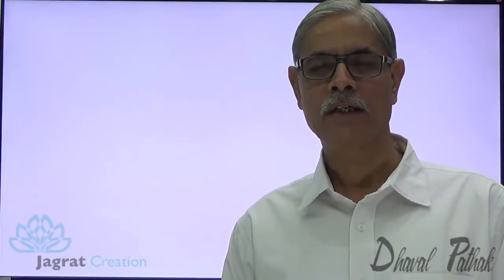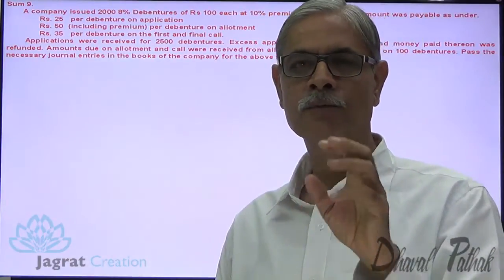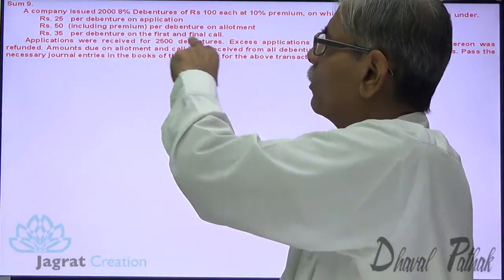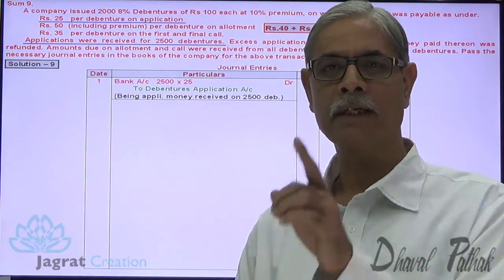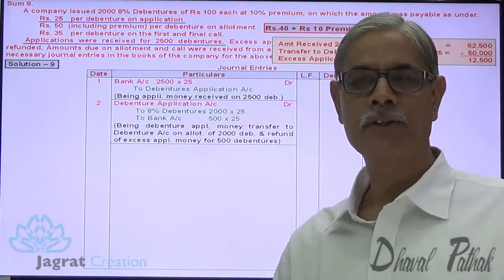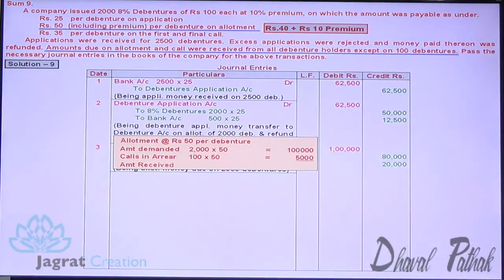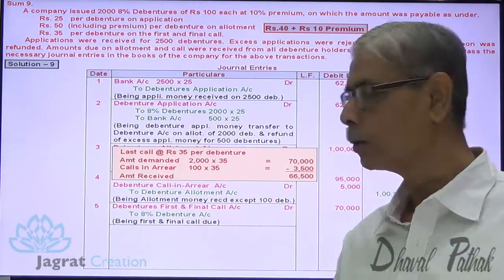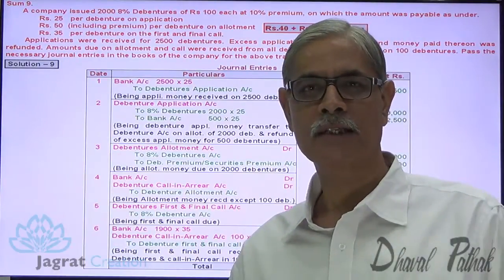9 12th Commerce Issue and Redemption of Debentures